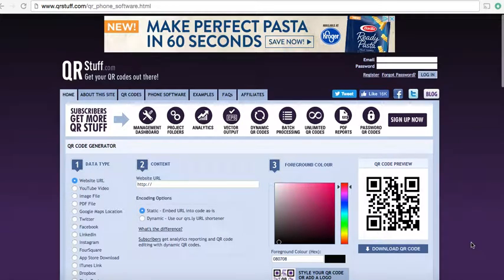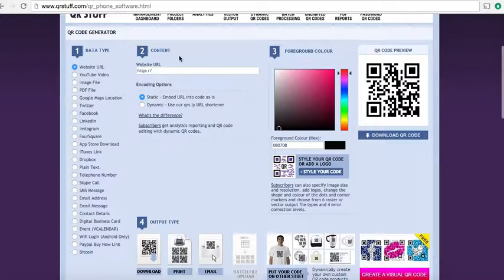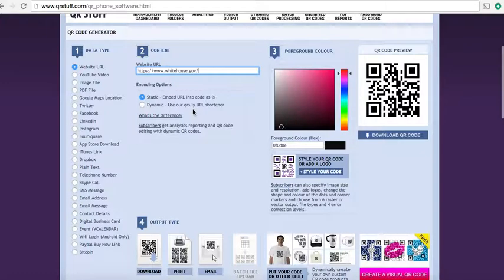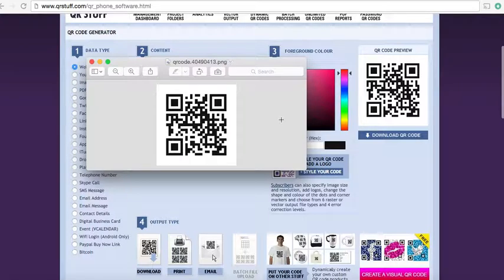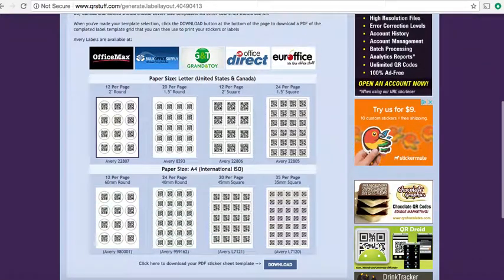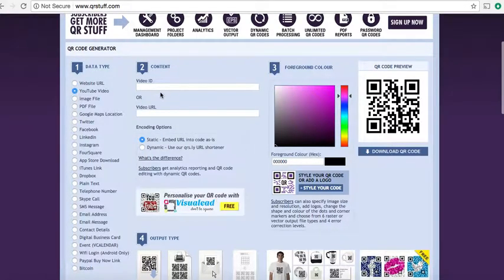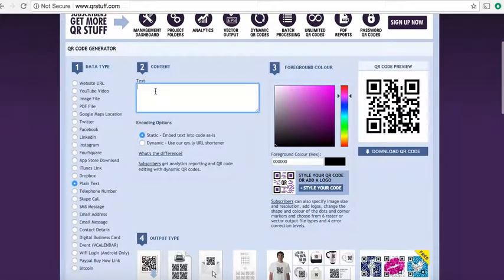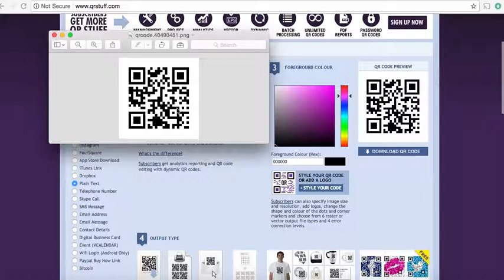How to Make a QR Code